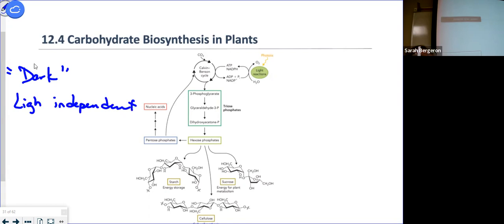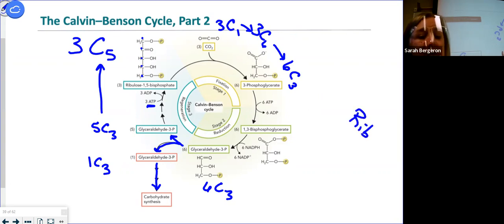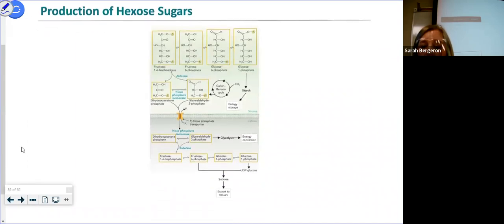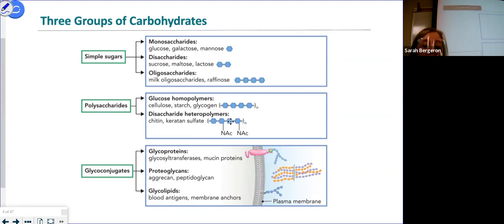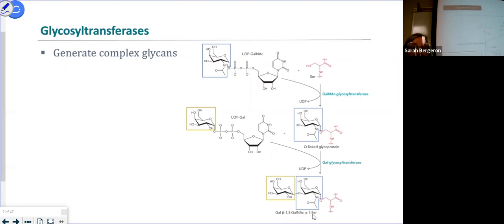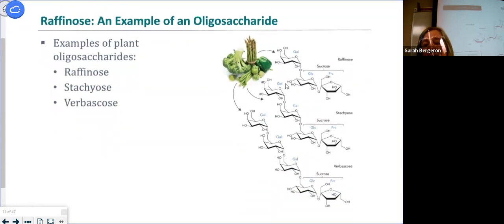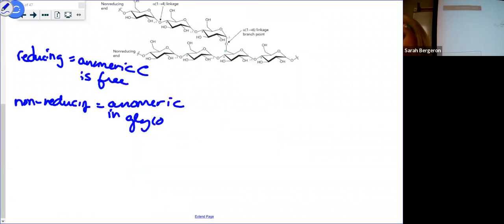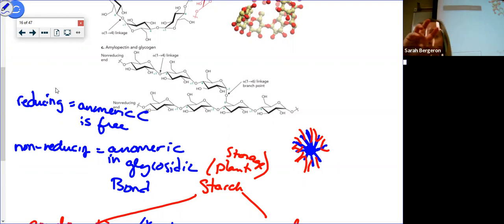Chem 436 2T Spring 22 Zoom of Class Thurs Jan 27th 2022